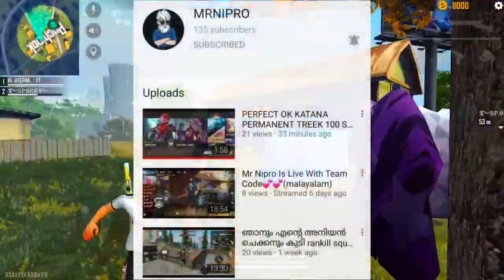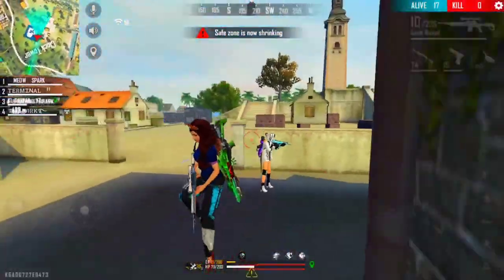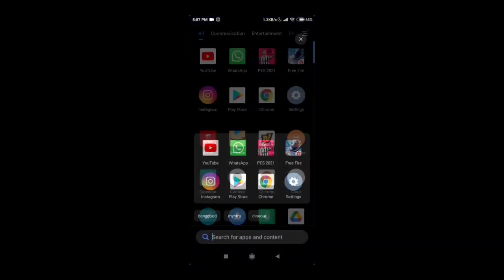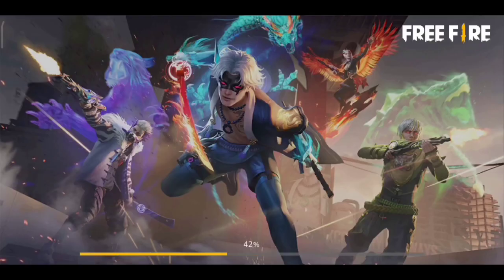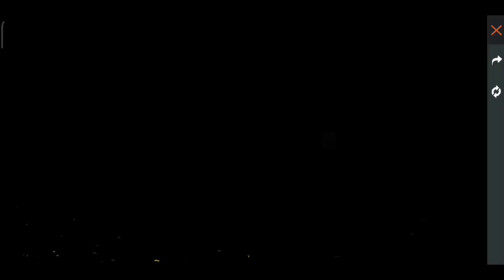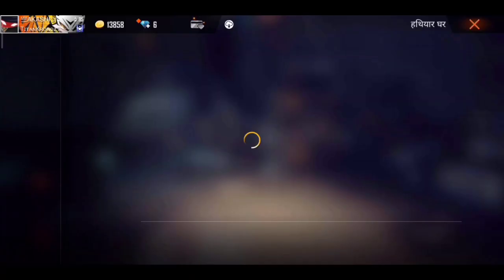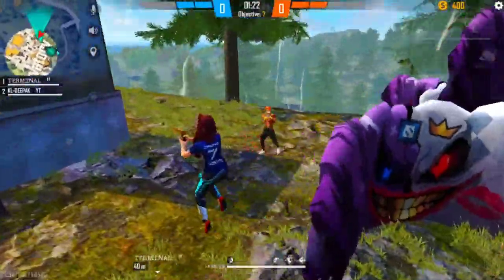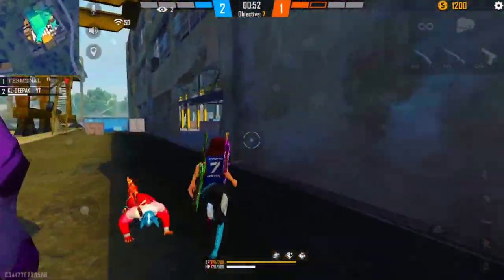FREE KATANA SKIN FOR ALL 🤩 CLAIM FAST 💯 WITH LIVE PROOF 😼❤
LIVE ഇനിമുതൽ SECOND CHANNEL ആയിരിക്കും 👇🥰

Booyah! ⬇️ Follow For Diamonds 😍

FOLLOW ME 😍😍😍 നമുക്ക് പൊളിക്കാ

🛑 Currently Playing
    🔸️ Garena FreeFire ➤ ID :
    🔸️ Call Of Duty ➤ ID : 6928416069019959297
    🔸️ clash Of Clans ➤ # PVGRV8YU9 🛑

*നമ്മുടെ Whatsapp Group ലോട്ട് എല്ലാവരും  വായോ* 😘❤️